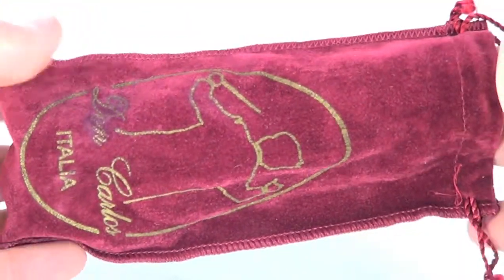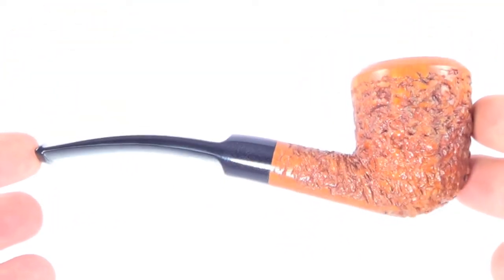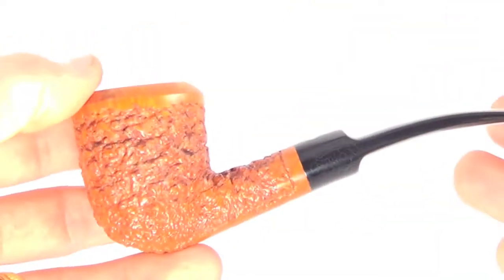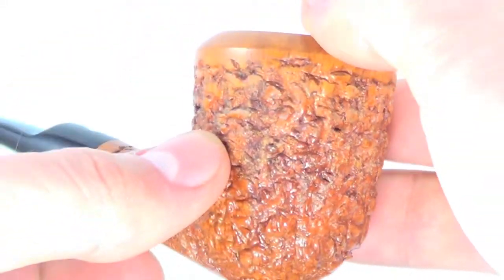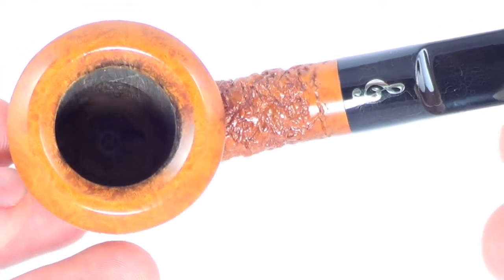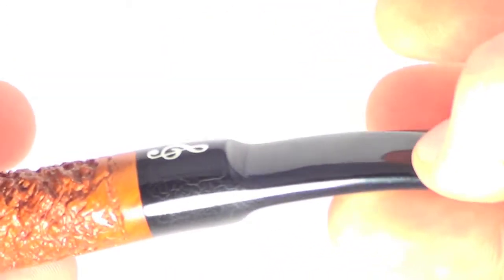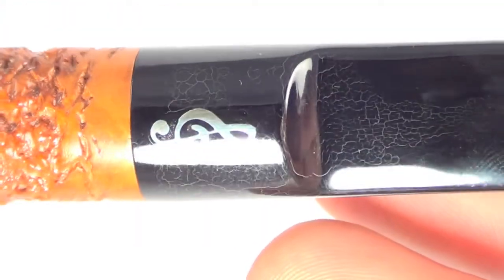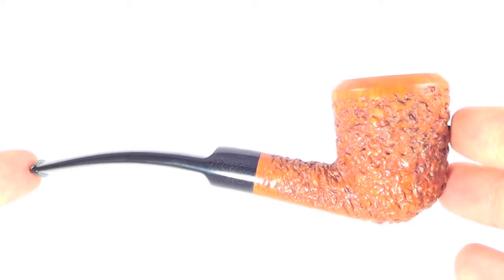Don Carlos 2 Note Acorn Style 1/4 Bent Smoking Pipe From PIPELIST.COM